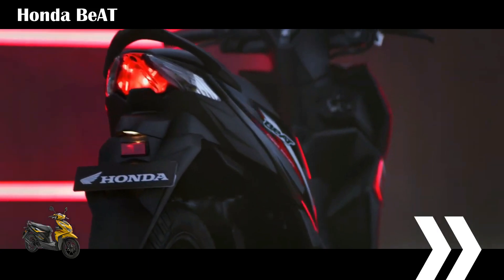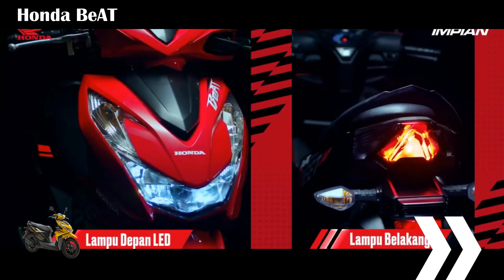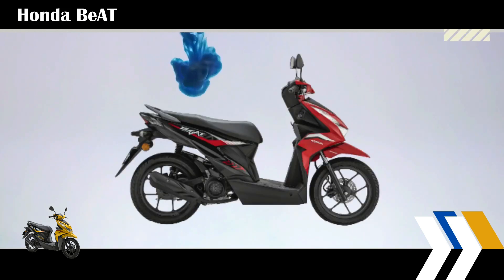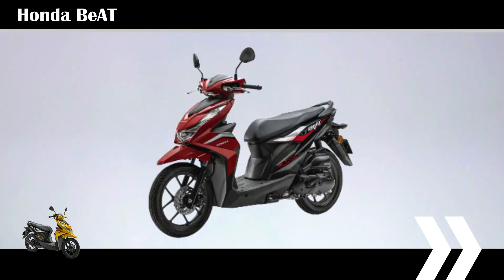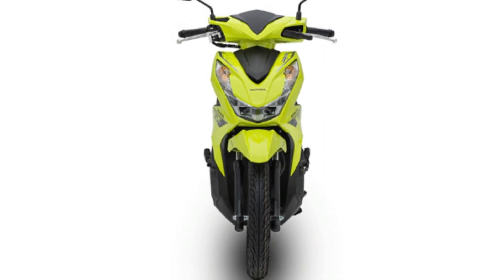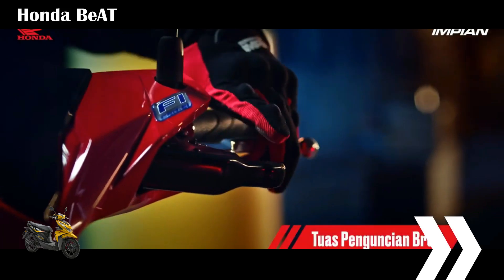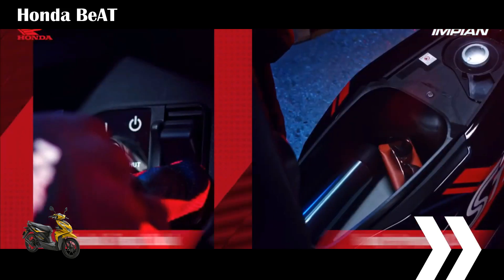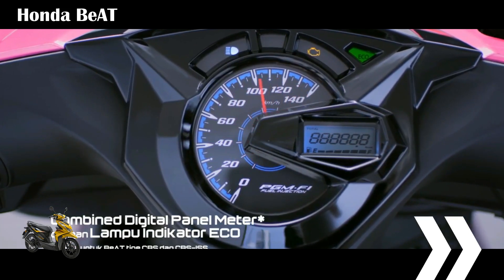The Honda BeAT | MOTO-CAR TV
Honda Beat in Malaysia has just received a refresh. Where this cheap scooter has a new color choice. The engine and features are still the same as the old model.

The Malaysian version of the Honda Beat is now priced at 5,990 ringgit. This cheap scooter gets a new color choice, namely Yellow. Meanwhile, the other colors are Red, Blue and Black.

Based on the official specifications, the Beat still has a 1-cylinder engine with a capacity of 108.2 cc, air-cooled. This machine is capable of producing 8.67 hp of power at 7,500 rpm and maximum torque of 9.53 Nm at 5,500 rpm. The Beat in the neighboring country is also equipped with 14 inch rims, with 80/90 front tires and 90/90 rear tires.